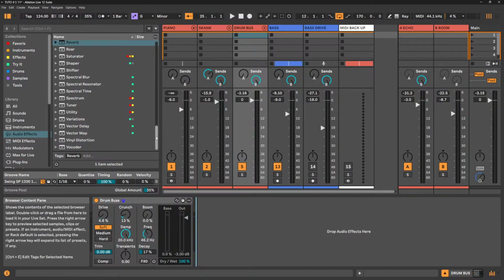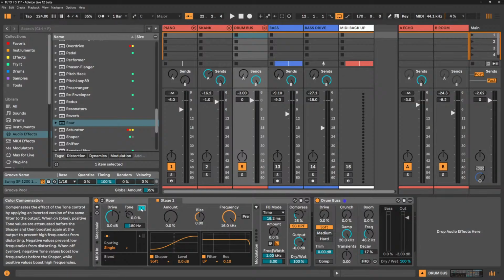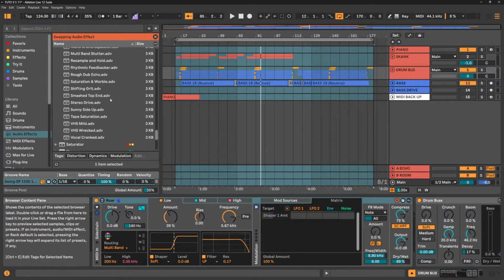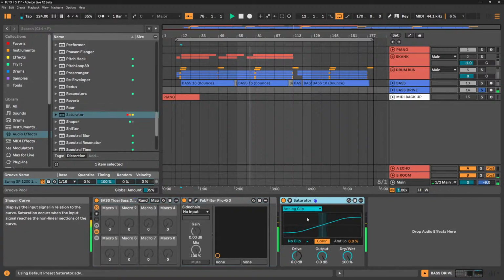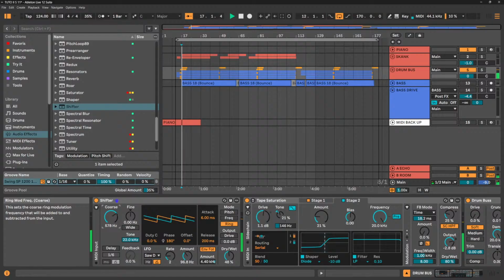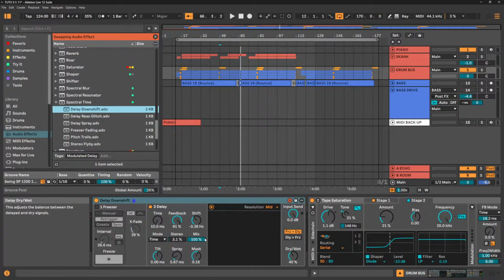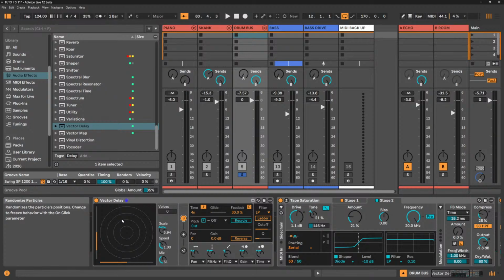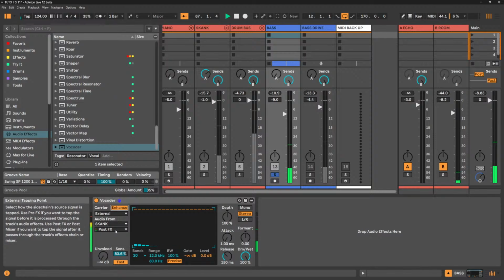Ableton 12 Serie # 5 - Audio Effects part 5 - Overview & Use Cases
Ableton 12 's AUDIO EFFECTS Stock Plugins Part 5
A detailled Overview, description and Use cases
Opening Ableton Effects in Alphabetical order , describe and experiments with it
... Part 5  will take the list were we left it at REVERB  ...